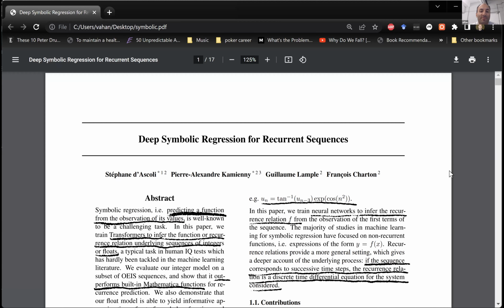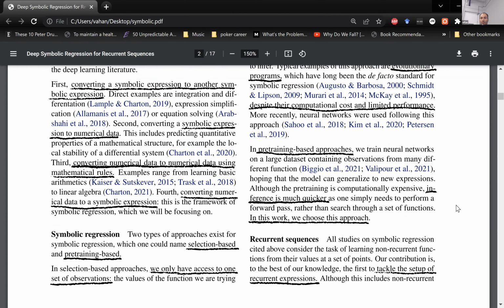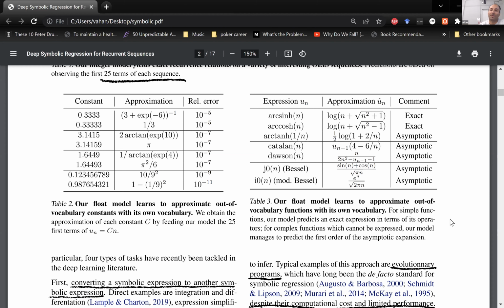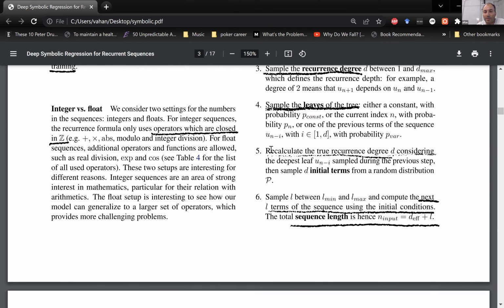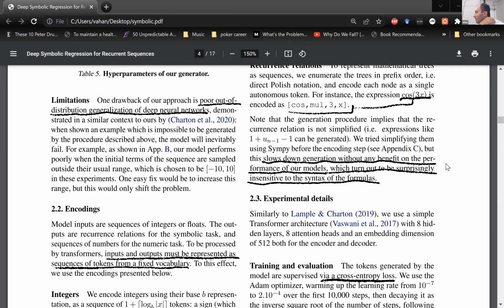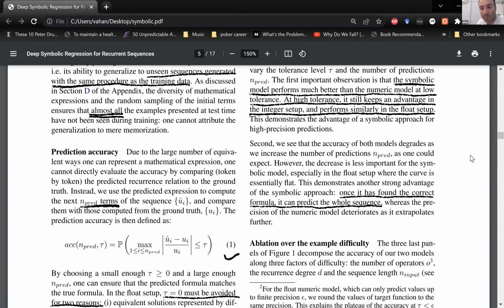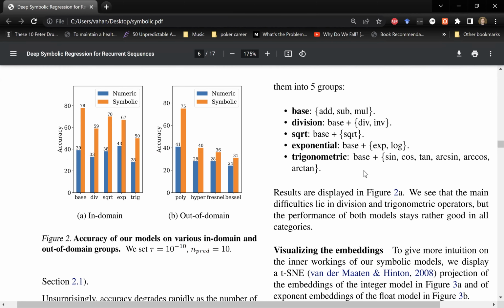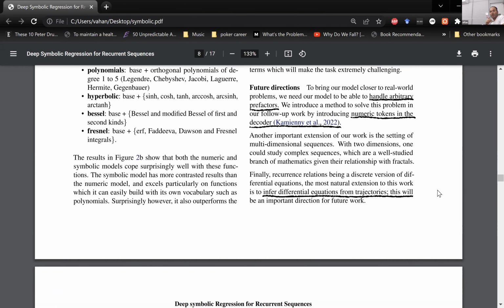Paper Club with Vahan - Deep Symbolic Regression for Recurrent Sequences